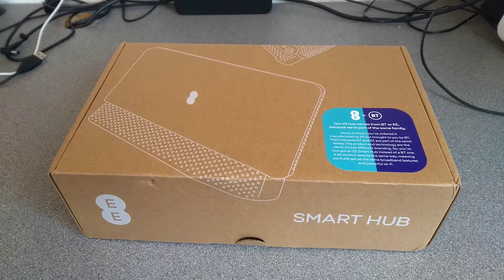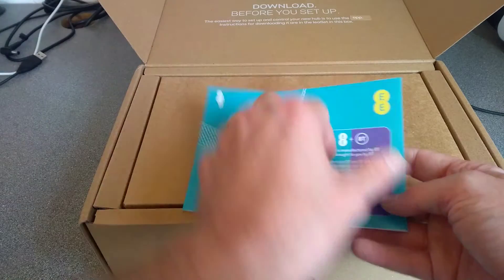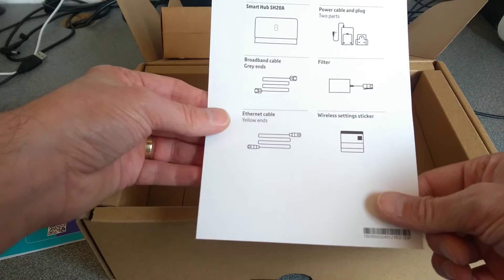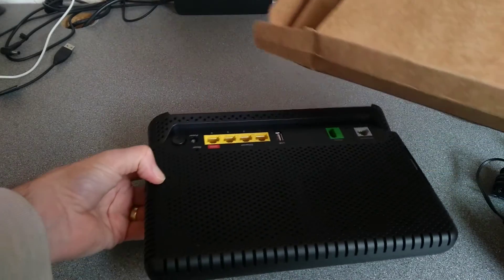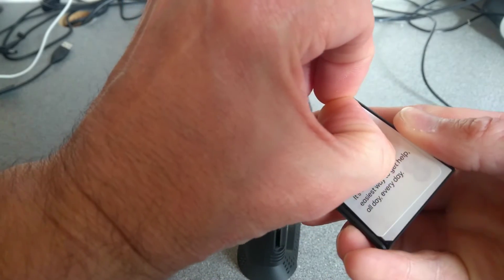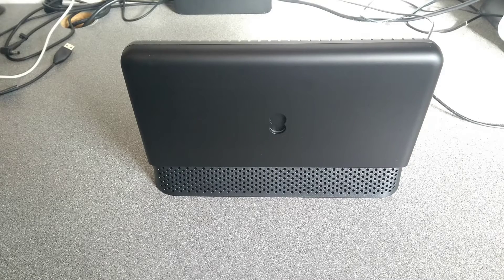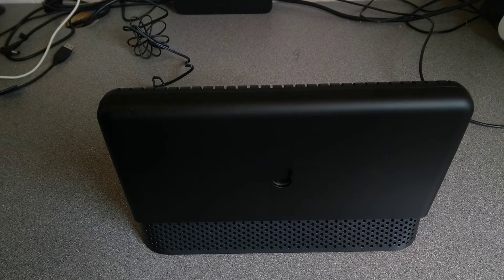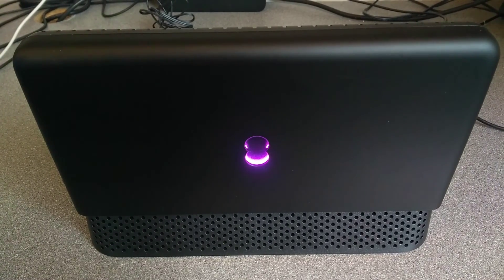The BT EE Smart Hub 2023 as shipped October 2023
This video shows the connectors on the back, the WPS button on the side, the light when turned on and what comes in the box.
Also shows the manual (pause to read the pages you want to read).
Bookmark links at the bottom of this video description to jump to each section.
Links to other videos about the router also in the description.

Very confusingly named BT Smart Hub or "EE Smart Hub (2023)" as shipped October 2023.. but everything on its labels and the box refer to it as:
"SH2 SI 1.0" "SH20A" (and 112133) which might make you believe they refer to it as Smart Hub 2?
Also the product code "GRV9517UAC32 2-A-SA" is on the underside of the router.
A comment left by a BT employee seemed to say their internal systems refer to this model as a Hub 3.

Power supply P/N: 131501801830J Model: S018CAM1200150 at 12 volts and 1.5 amps rating.

How to factory reset the BT Smart Hub 2023 version
Is the BT Smart Hub 2023 just the same as the 2020 version?

00:00 Intro
01:12 Opening the packaging / box.
01:47 The manual.
03:20 "What's in the box" leaflet.
03:53 The power supply.
04:42 The other cables which come in the box.
05:26 The BT Smart Hub 3(?) router itself
05:52 The back of the router showing all the ports (Broadband, Phone, USB, Ethernet, WAN, Reset, Power and Power Switch).
06:35 The left side where the WPS button is.
06:44 The right side where the WiFi details card is.
07:50 The underside of the router showing the sticker.
09:45 Plugging the router in and the status lights.
10:31 Waiting for the router to boot up.
12:01 The end of the video and a warning about using the router as a WiFi point only when it isn't connected to the internet!